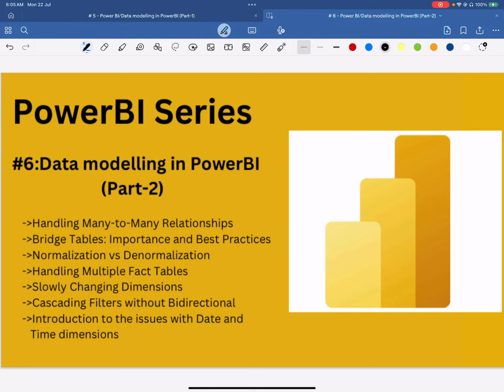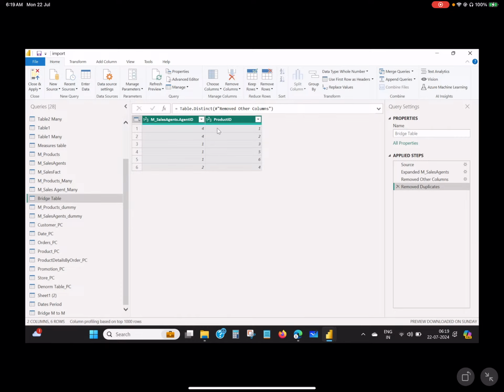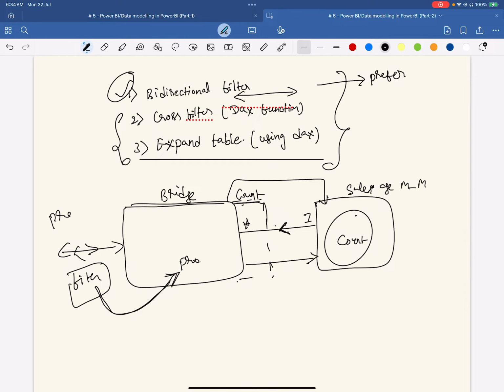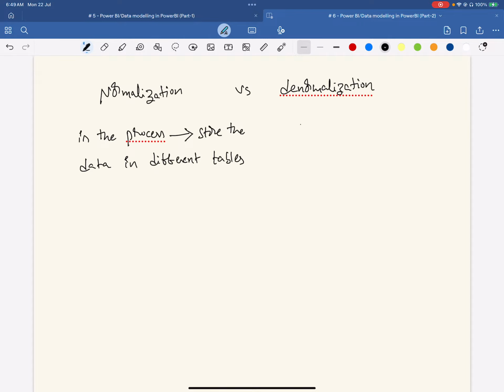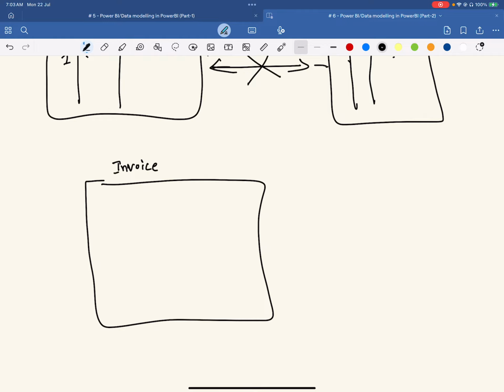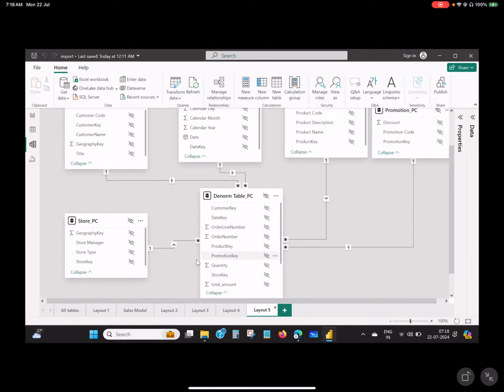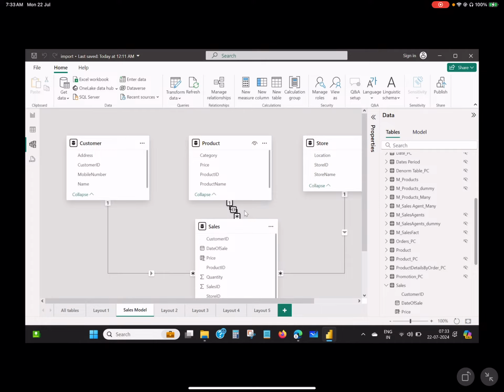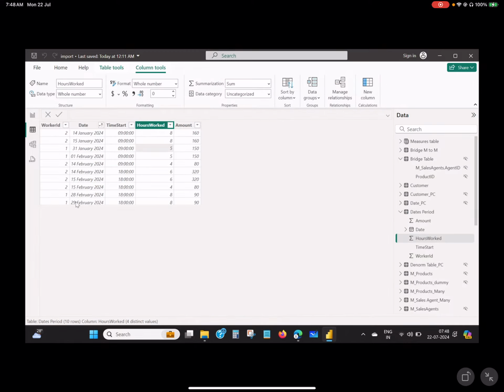Power BI Series - #6 Data modelling in PowerBI (Part-2)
-Handling Many-to-Many Relationships
-Bridge Tables: Importance and Best Practices
-Normalization vs Denormalization
-Handling Multiple Fact Tables
-Slowly Changing Dimensions
-Cascading Filters without Bidirectional
-Introduction to the issues with Date and Time dimensions

Link for Analyzing data with Power BI by Marc Russo and Alberto Ferrari